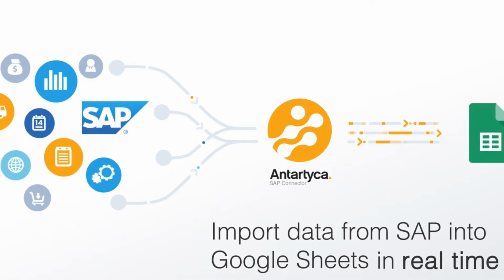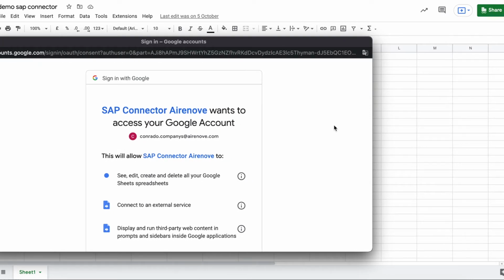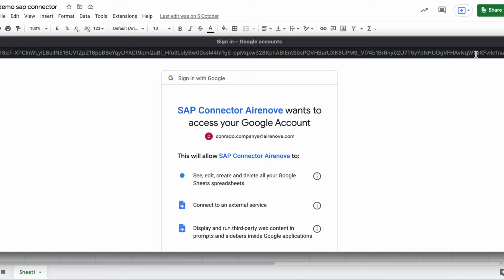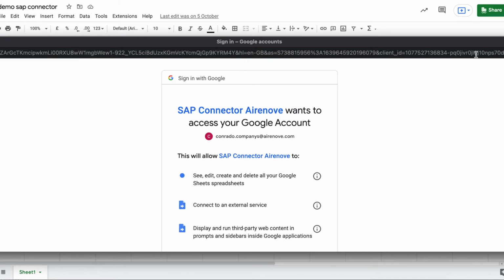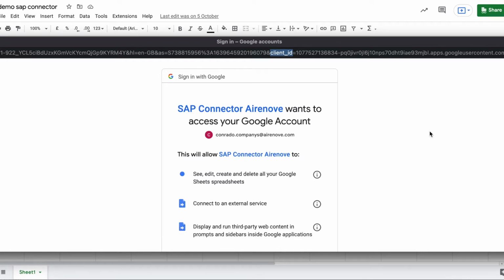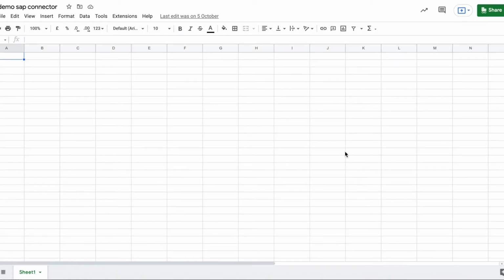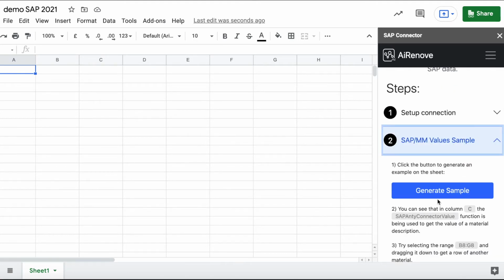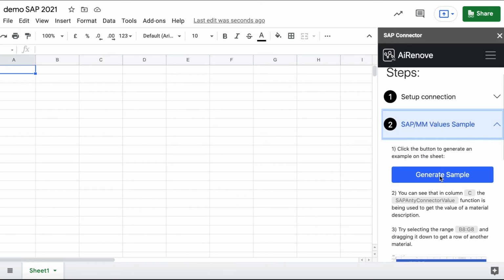Sap Connector with Google Sheet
Authorization process  with Sap Connector extension and Google Sheet Workspace